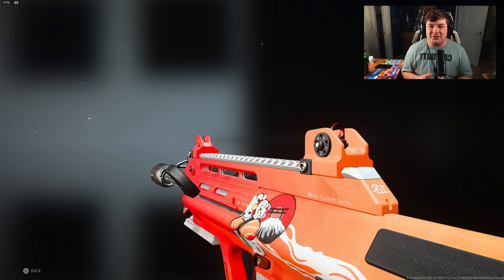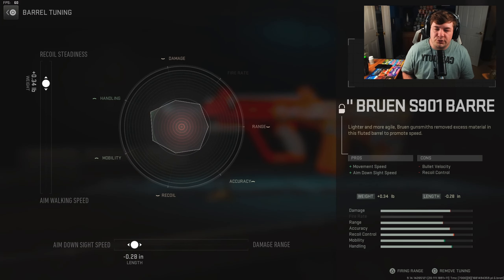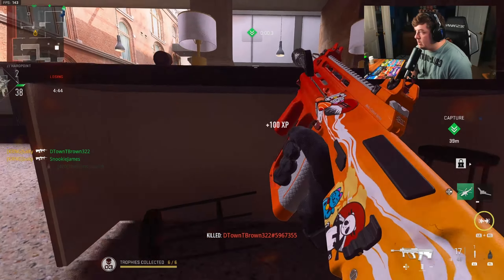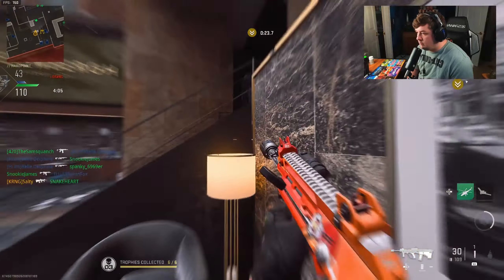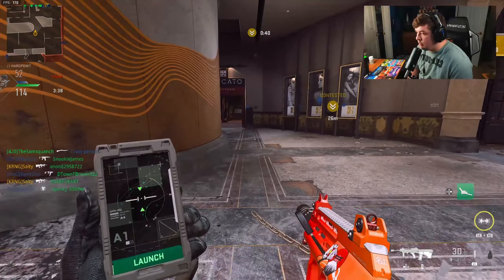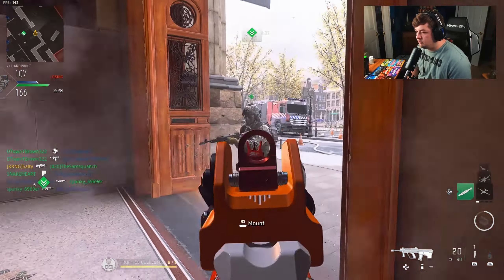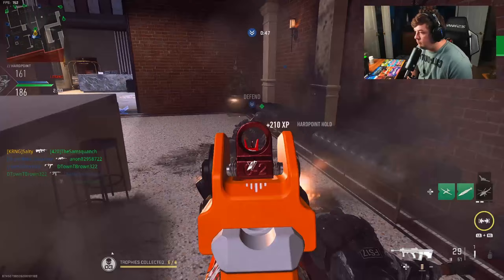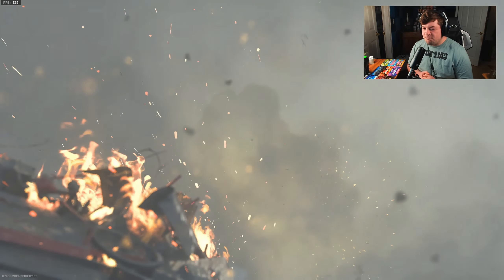new STB 556 Build is *INSANE* AFTER BUFF in MW2! (Best STB 556 Class Setup) -Season 3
Best STB 556 Class / Best STB 556 Class Setup / Best STB 556 Build / STB 556 Build
new STB 556 Build is *INSANE* AFTER BUFF in MW2! (Best STB 556 Class Setup) -Season 3 Modern Warfare 2

Timecodes:
0:00 - STB 556 Class Setup
2:04 - STB 556 Gameplay
10:22 - Watch Next!